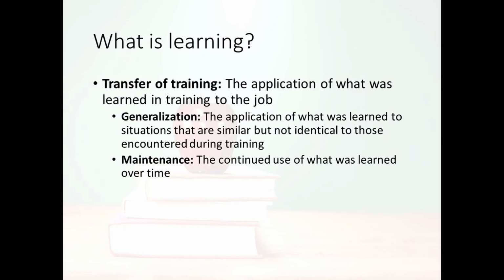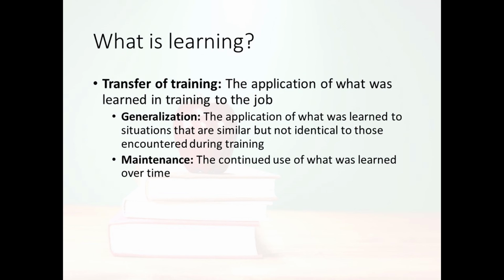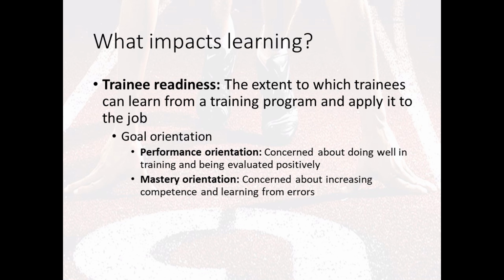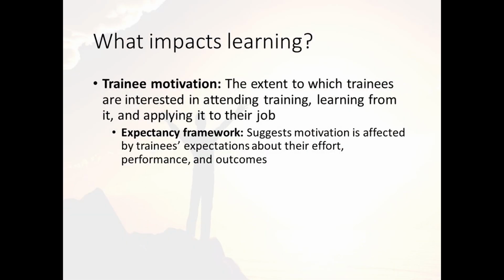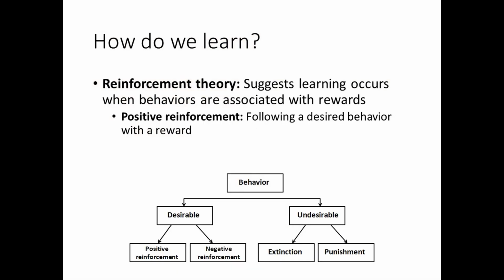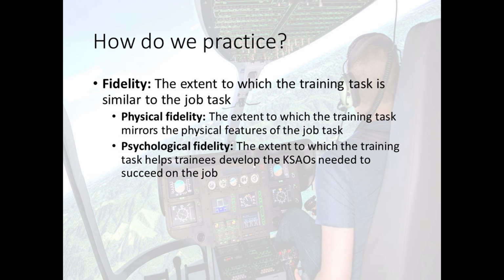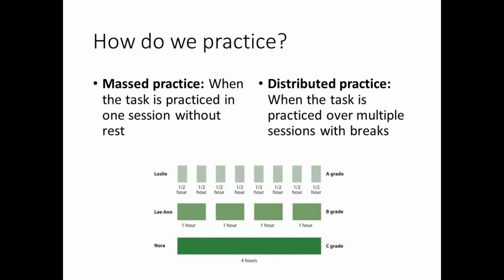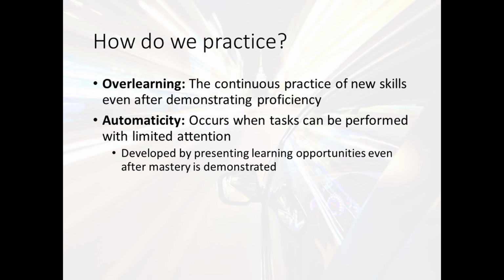Principles of Learning - I/O Psychology Lecture 7.3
How do people actually learn and retain new skills? This lecture segment explores the psychology of learning in training contexts.

📌 Topics Covered:
- Definition of learning and transfer of training (generalization, maintenance)
- Factors that impact learning: trainee readiness, goal orientation, intelligence, experience, motivation
- Theories of learning: reinforcement theory, social learning theory
- Practice principles: fidelity (physical vs. psychological), massed vs. distributed practice, whole vs. part learning, overlearning, automaticity